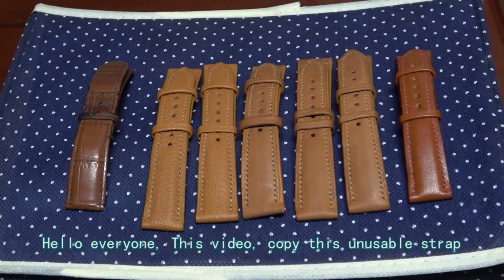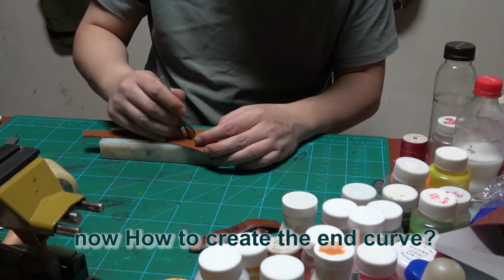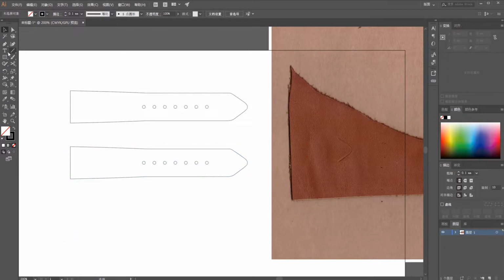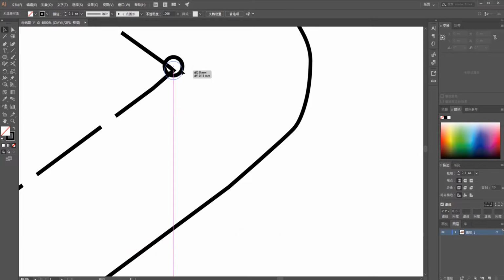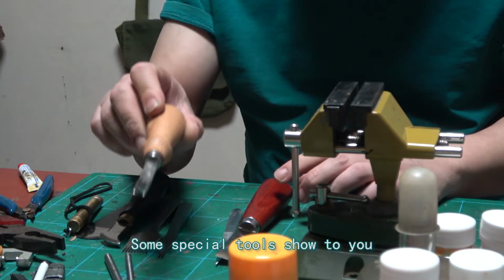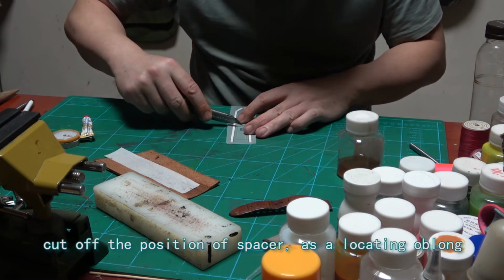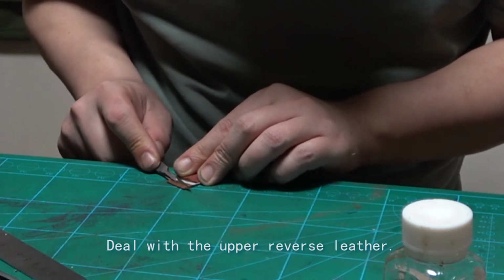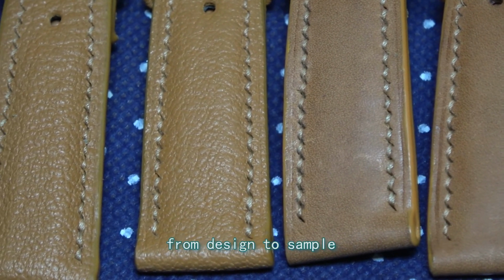Adobe Illustrator: Even a fresh can make watch straps from design to sample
Leather craft from design to sample by Adobe illustrator, all details help you from fresh to master. The watch straps, real measure, make step by step, I'm Kuhn Wood from China, second English speaking vedio about leather craft. I'll make more.